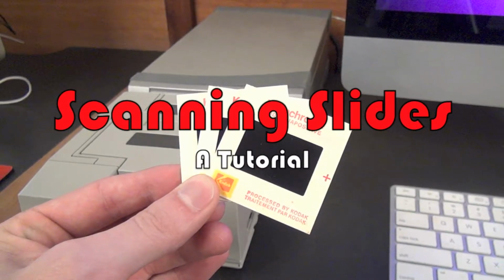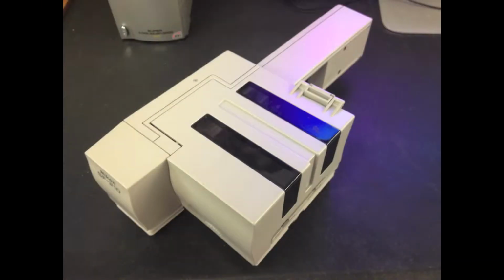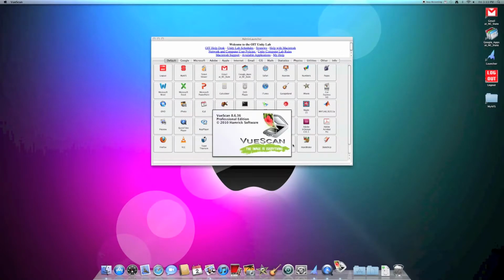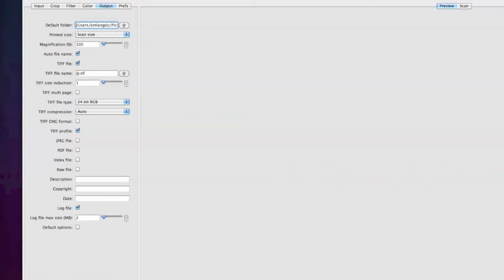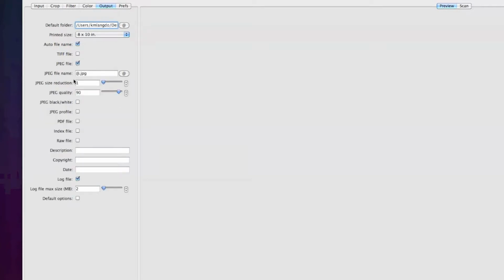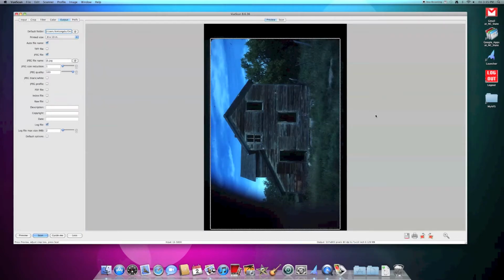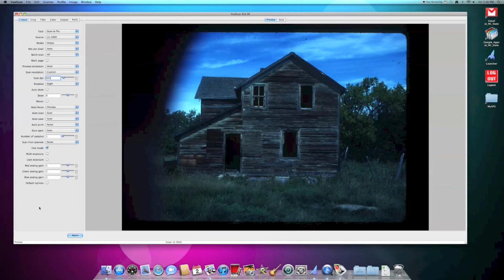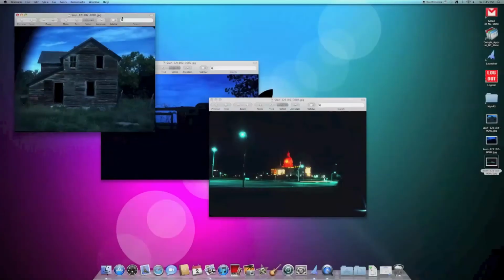Slide Scanner Tutorial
This video walks through scanning projector slides using the Nikon slide scanners in the Digital Media Lab at D. H. Hill Library.